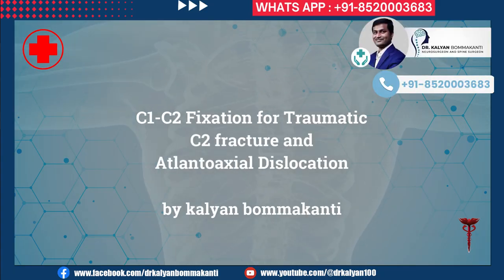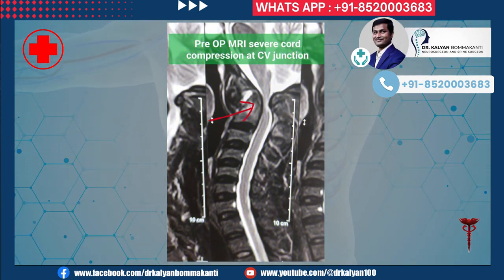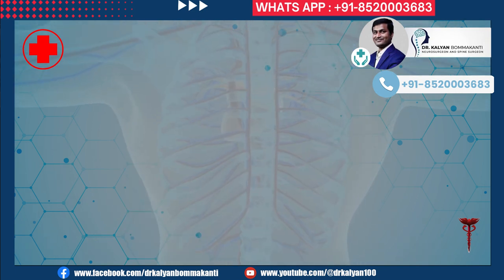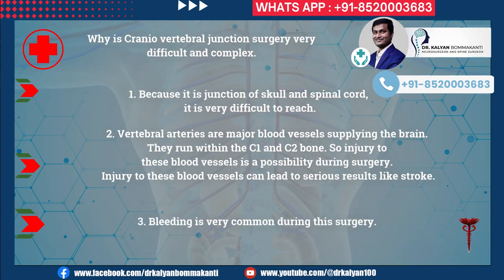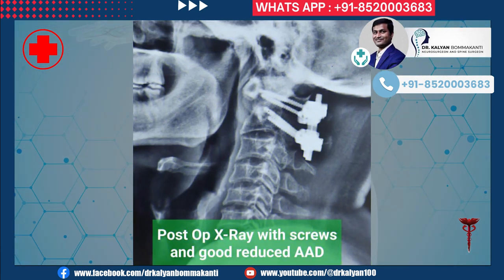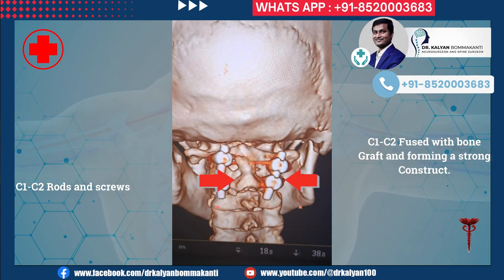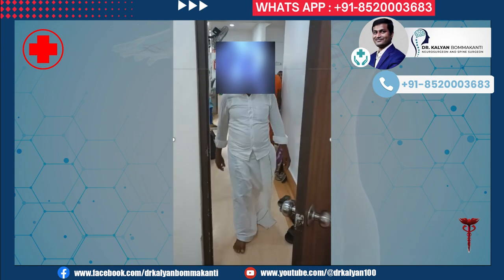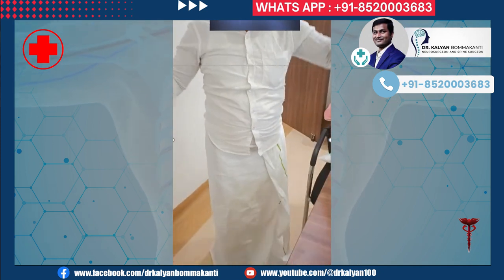C1-C2 Fixation for Traumatic​C2 fracture and​Atlantoaxial Dislocation​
Dr.Kalyan Bommkanti is one of the best neurosurgeons in hyderabad and is also one of the best spine surgeons in hyderabad. He received training in endoscopic spine surgeries, also known as key hole spine surgery or minimally invasive spine surgery. He has experience in treating a number of complicated brain surgeries, complicated spine surgeries like complex brain tumors, complex spine tumors, complicated spine fractures, complicated head injuries. He has an extensive experience in teaching junior doctors.He consults and operates at :

Global Gleneagles Hospital, Lakdikapul, Hyderabad: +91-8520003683

Aware Gleneagles Global Hospital, Lakdikapul, Hyderabad: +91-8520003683

Shenoy hospital, East Marredpally, Hyderabad: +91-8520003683

Prasad Hospitals, Nacharam, Hyderabad: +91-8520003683

For appointment see details below (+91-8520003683).  Brain tumors are serious disorders and should be treated as soon as possible. Many patients have a lot of doubts and queries regarding brain tumors, symptoms of brain tumors, diagnosis of brain tumor, surgery for brain tumor, treatment options for brain tumors. Patients also like to know regarding latest and advanced treatment options for brain tumor surgery like intraoperative neuromonitoring, awake craniotomy, ultrasonic aspirator, microsurgery,

endoscopic surgery for brain tumors. Dr. Kalyan Bommakanti is a famous neurosurgeon from hyderabad and will try to answer these queries at leisure as a part of brain tumor clinics on you tube live